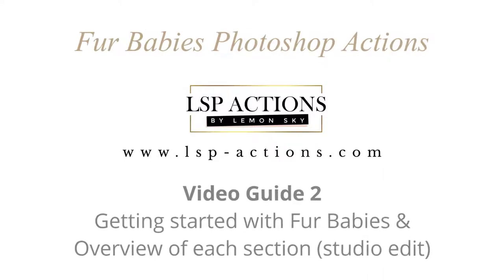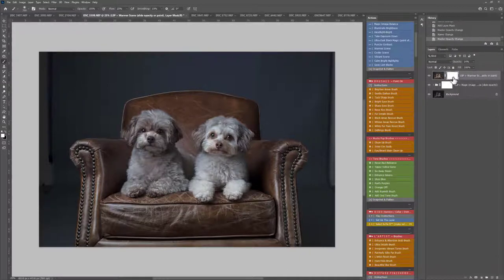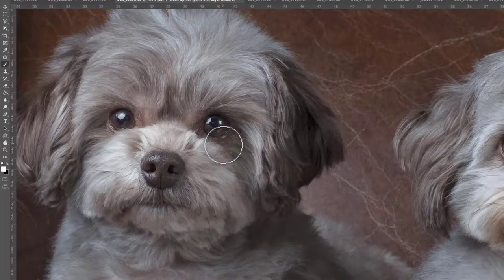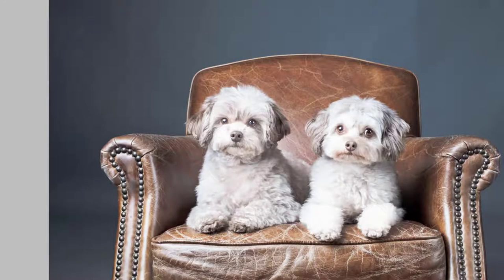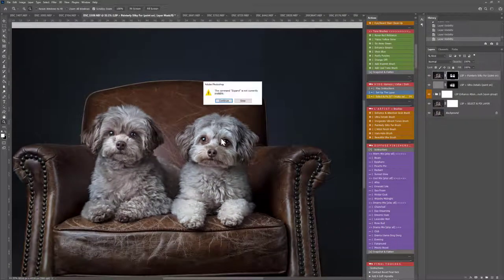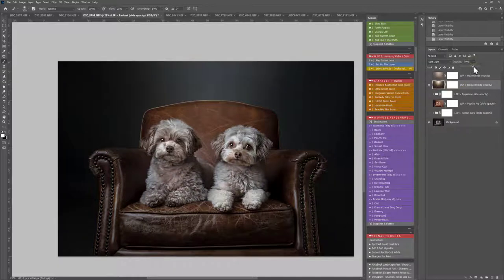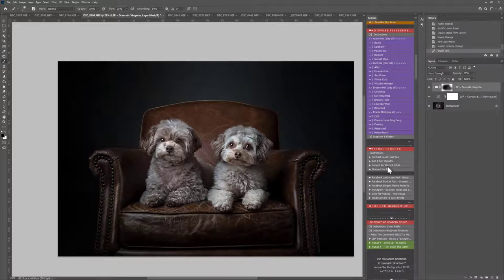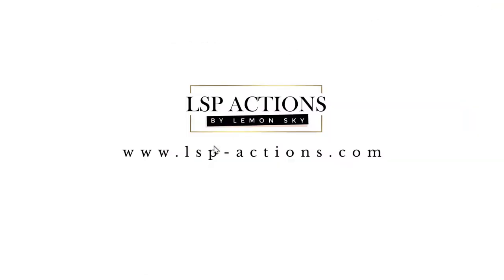How to get started and use Fur Babies in Photoshop to edit dog portrait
How to use the LSP Fur Babies Actions in Photoshop. This tutorial is the quick start guide and covers:

- Balancing the image
- Using the brushes
- Artistic enhancements
- Diffuse finishers
- Saving for facebook, web and full size client SRGB images
- Black and white & finishing touches

- You can watch all video tutorials for this action set

(image by Amanda Voller | Video by Lauren Bennett)